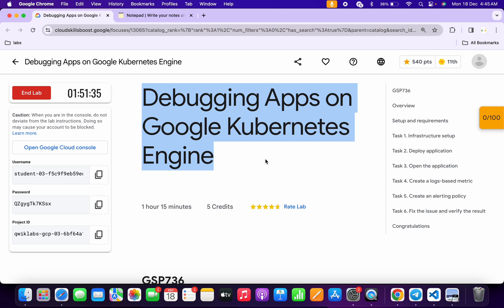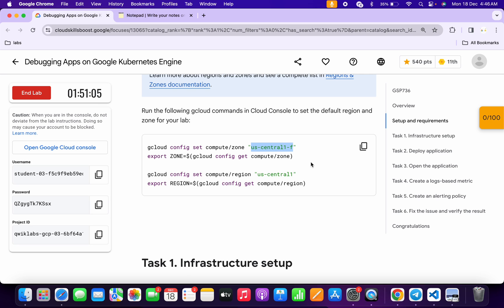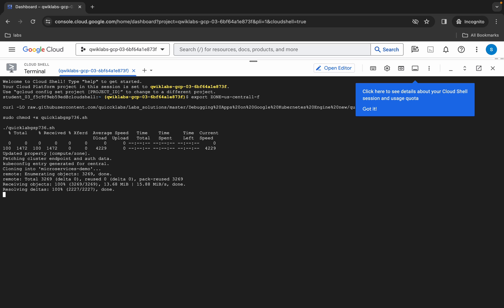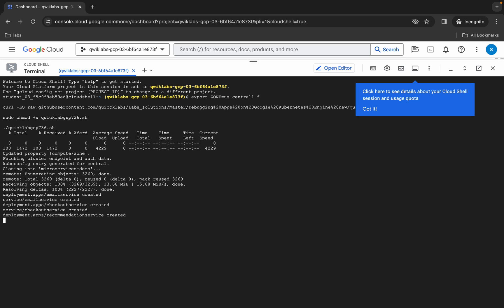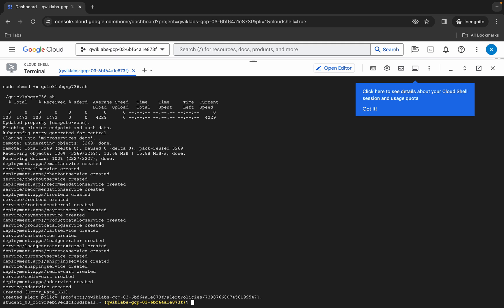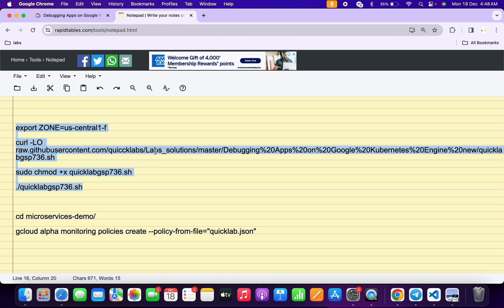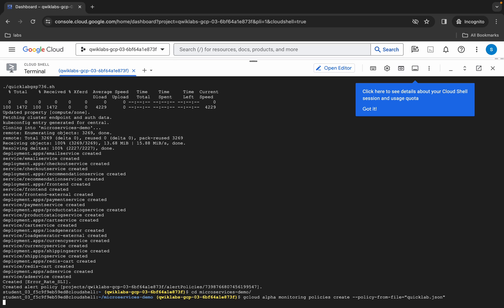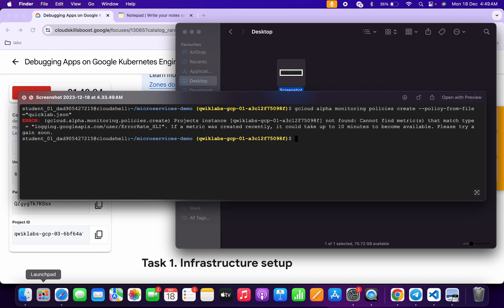[NEW] Debugging Apps on Google Kubernetes Engine || qwiklabs || GSP736 || [With Explanation🗣️]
export ZONE=

./quicklabgsp736.sh

cd microservices-demo/

gcloud alpha monitoring policies create --policy-from-file="quicklab.json"